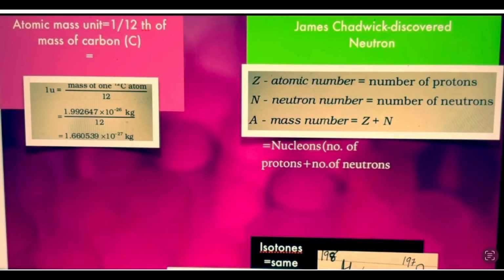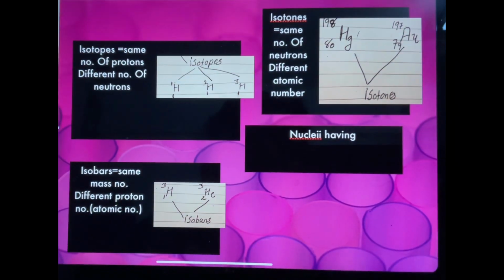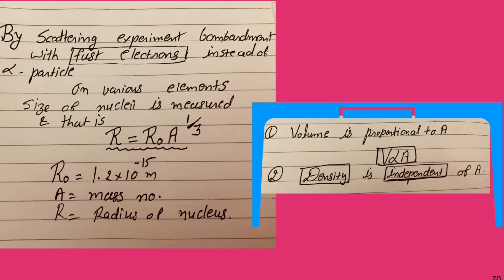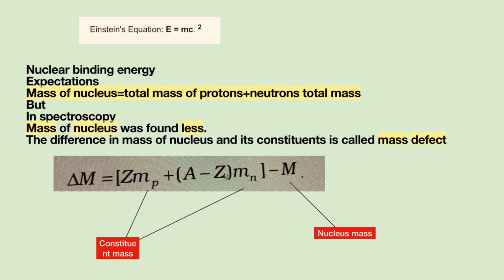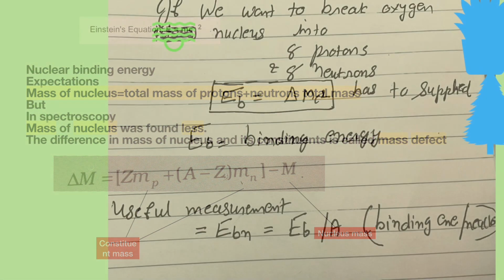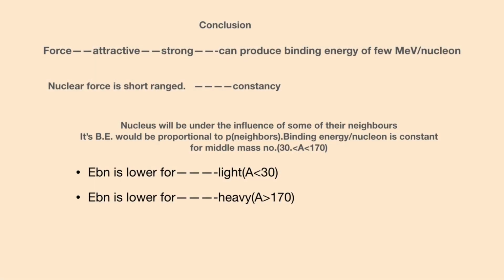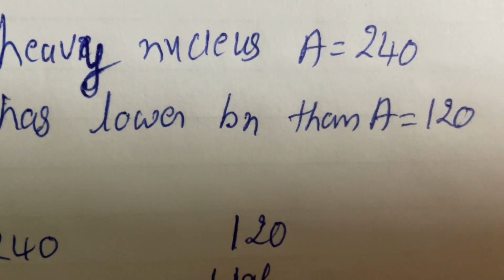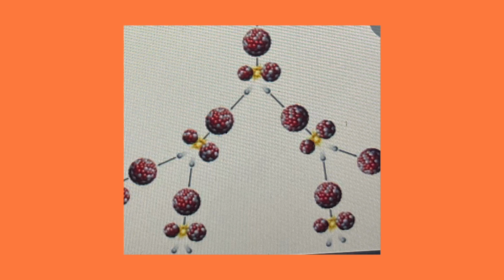Last min. revision class 12-physics- chapter 13-NUCLEII-part-1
Useful video for class 12 -physics students.Spellcast always with the students-for the students…